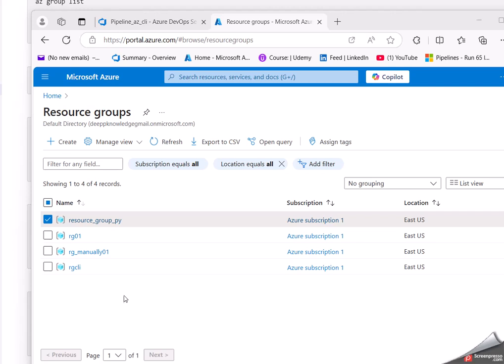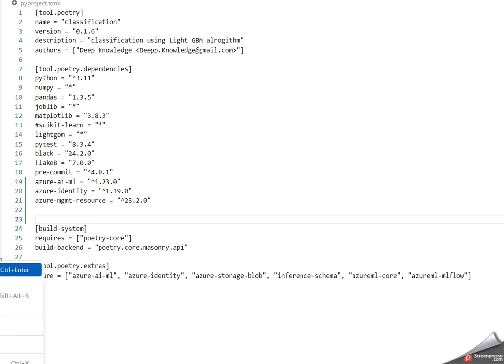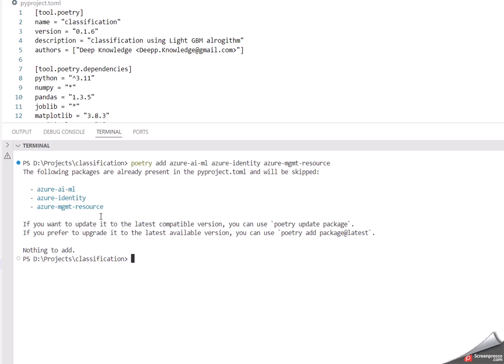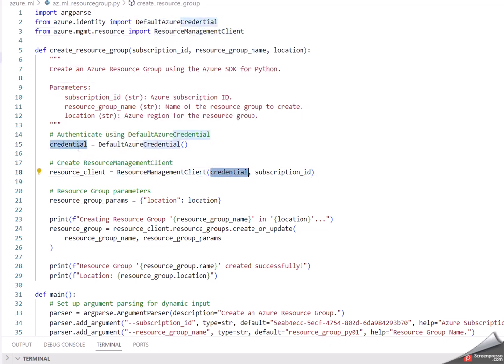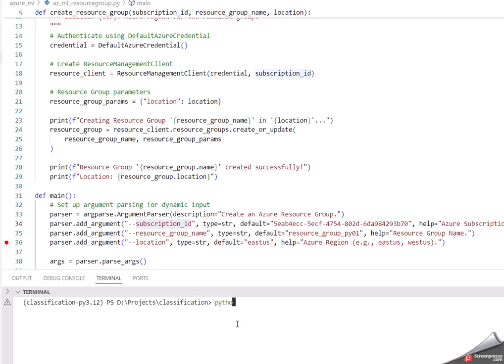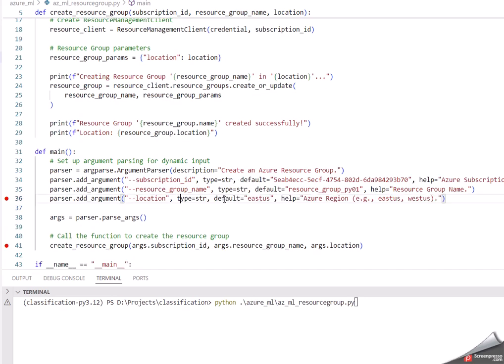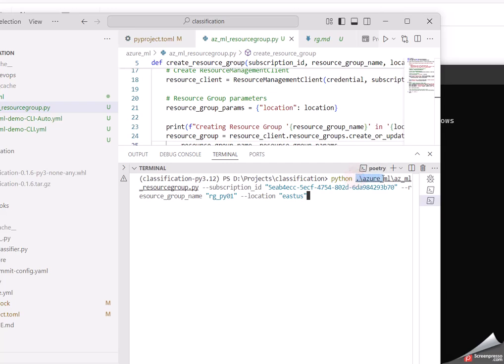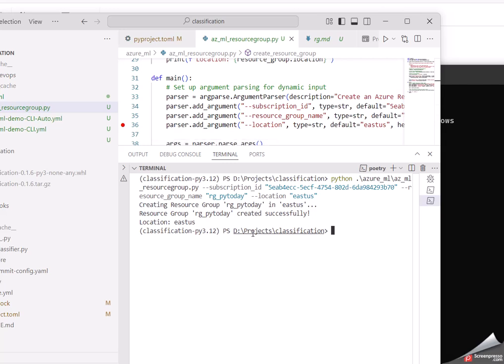05 How to Create a Resource Group in Azure ML with Python SDK v2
Are you new to Azure Machine Learning and Python? This beginner-friendly tutorial is perfect for you! Learn how to create a resource group in Azure ML using Python SDK v2—a vital step to organize and manage your cloud resources effectively.

This video provides simple, step-by-step instructions for beginners looking to build a solid foundation in machine learning and cloud computing. Follow along and start mastering Azure ML with Python today!

More Azure Learning Resources:
Code: [Insert your dataset link here]